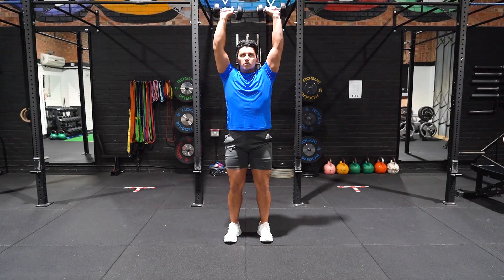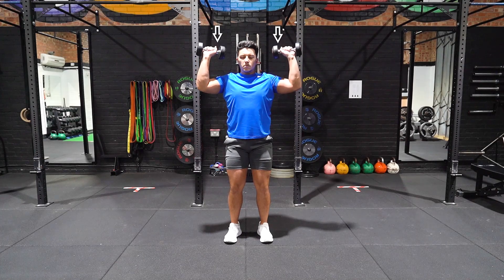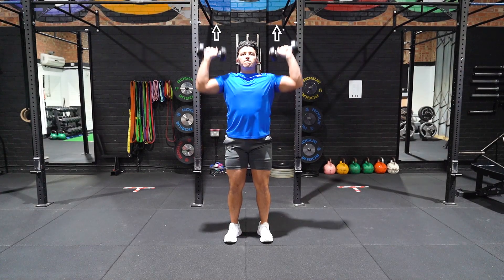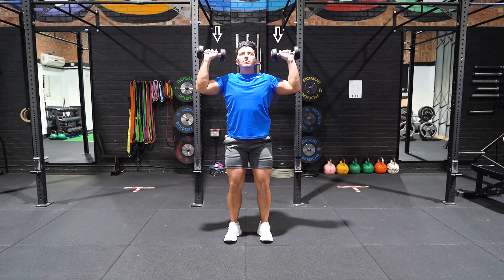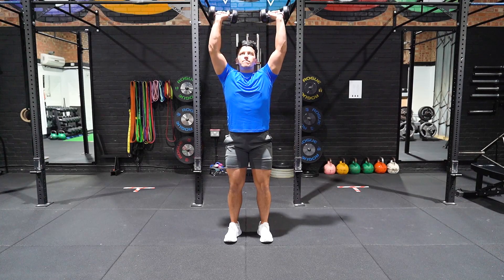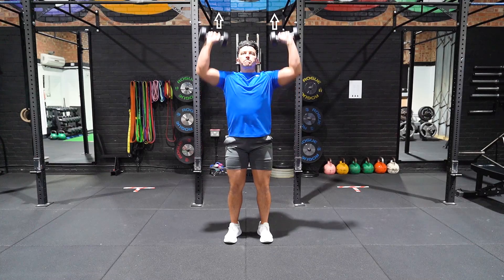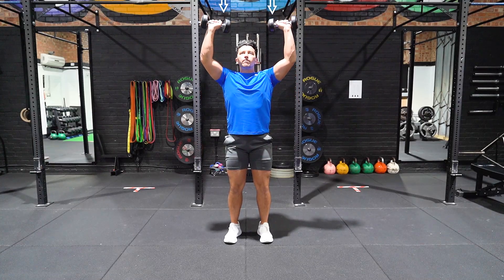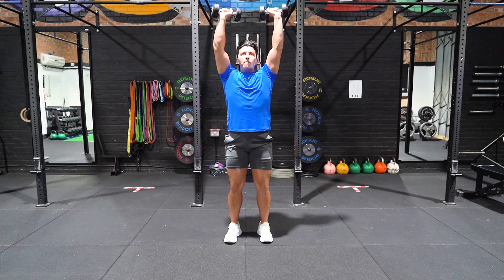Standing Dumbbell Shoulder Press Eccentric | Strength and Conditioning Exercises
Stand feet shoulder width apart with a dumbbell in each hand. Elbows underneath wrists with your knuckles facing the sky. shoulders at a 90 degree angle, take a deep breathe and keep your core tight. Drive the knuckles towards the ceiling and lock out the elbows. Descend slowly over a 3-5 second period, forearm position remains vertical throughout until the dumbbells return to shoulder height.